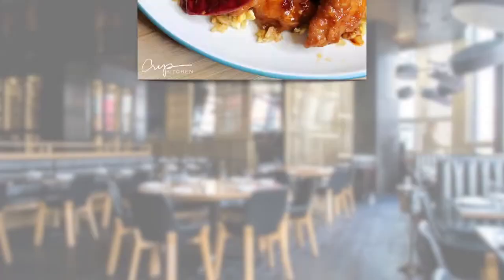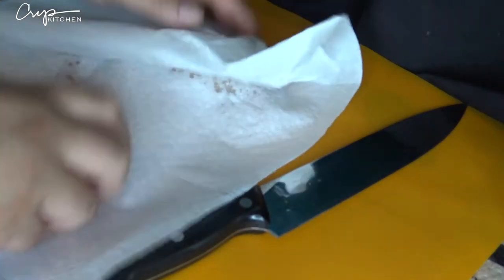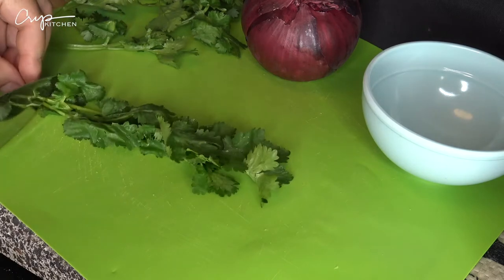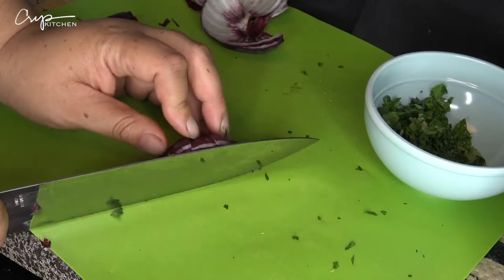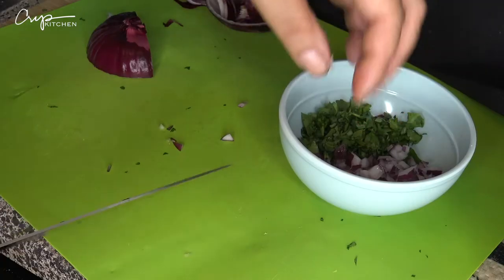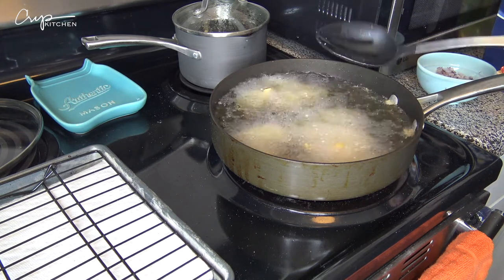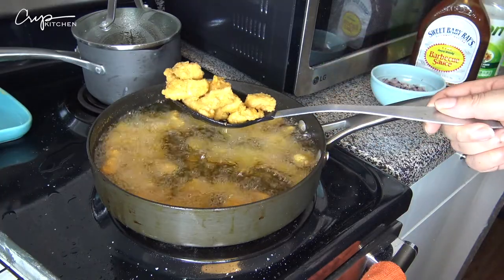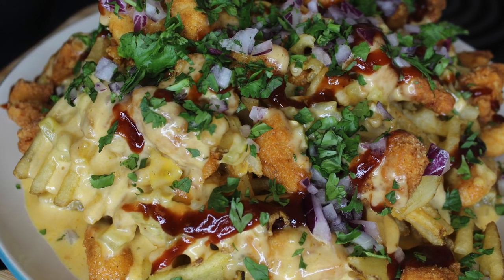how to make FRACHOS!!! RESTAURANT REMAKES #1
Today in Crys Kitchen we are making this game day favorite, FRACHOS! This dish is crispy waffle fries layered with yummy gooey queso, golden fried chicken then top with a drizzle of sweet and smoky bbq sauce and garnished with finely diced red onions and cilantro making it a country fried Tex-Mex feast!

Ingredients:

Waffle Fries
Boneless skinless chicken breast or thighs
red onion
cilantro
kosher salt

queso (store bought or homemade)
servings 4-5
1/2 cup milk
1/2 pound American white or yellow cheese
4 oz can diced green chilies
2 teaspoons taco seasoning

chicken marinade:
garlic powder
onion powder
cayenne pepper (optional)
black pepper
paprika
Chinese Cooking Wine